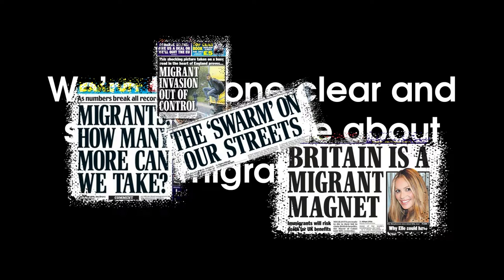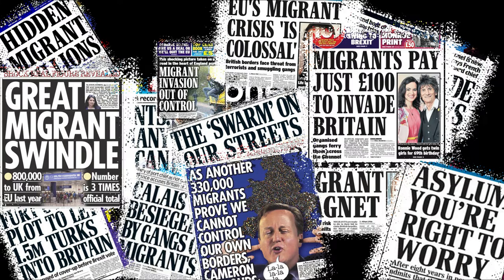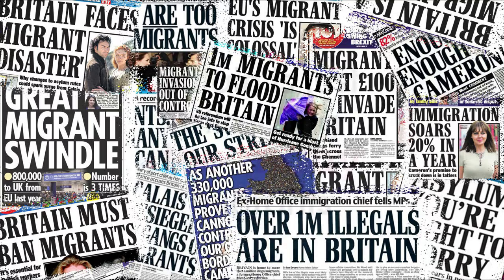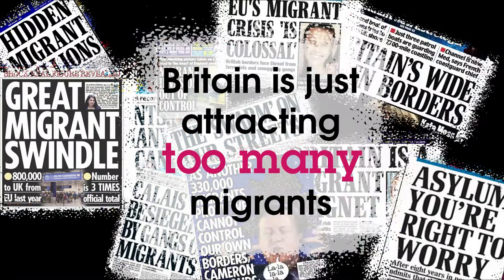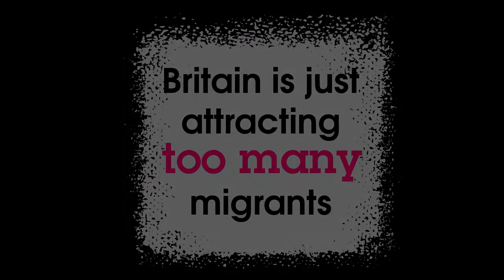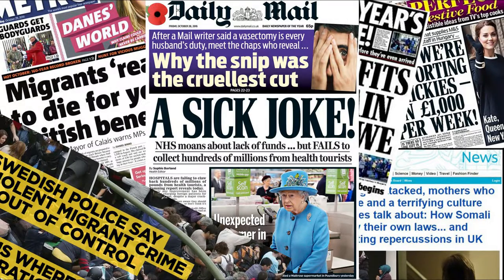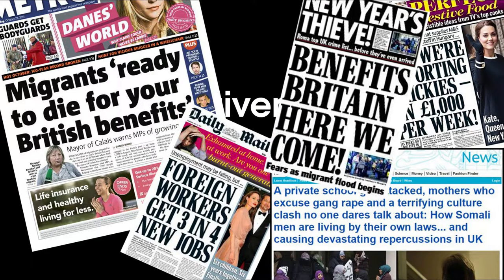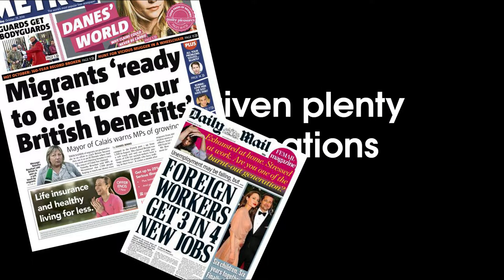This is not a migrant crisis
We're being sold a lie. Migration isn't the cause of inequality and poverty, it's a symptom of it.

Find out more, and join us in working towards a fairer world,